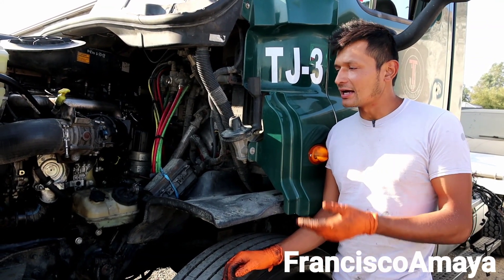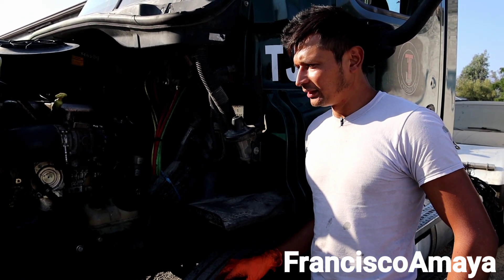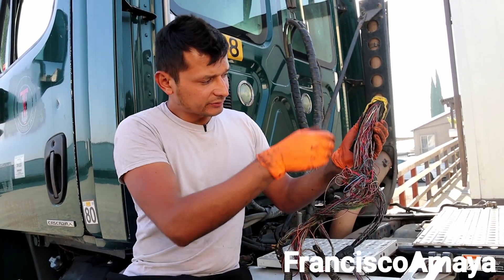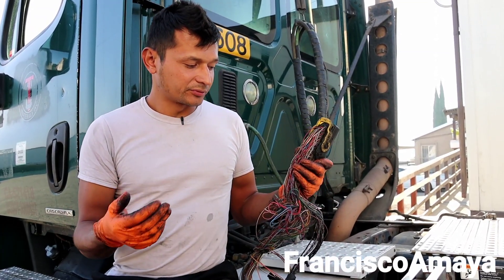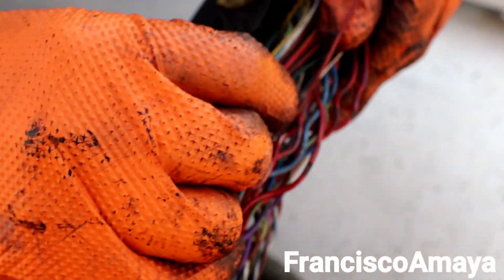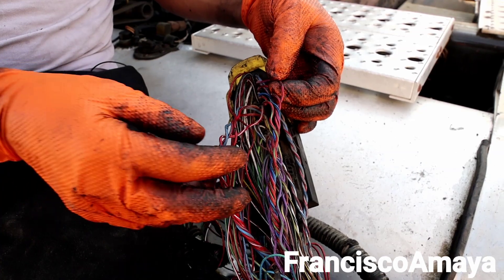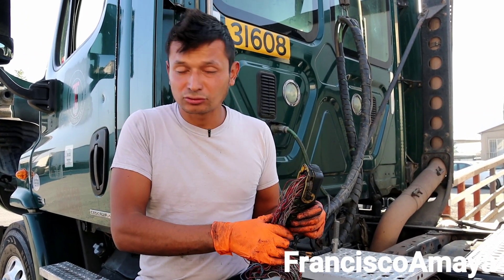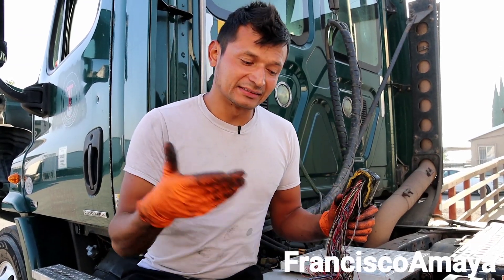Freightliner cascadia M2 DD13 wiring problem with engine electronics and sensor check engine lght on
WARNING!!: ⚠️⚠️⚠️

Warning!!! ⚠️⚠️⚠️

Topics discussed :
what type of problems you get with a faulty wiring
how to know when it is time to replace the engine wiring
why the engine witing goes bad
what is the cost of this repair

 symptoms of the fault are:
engine does work well
unstabe engine

OR

OR

I.E. euros

Question!?